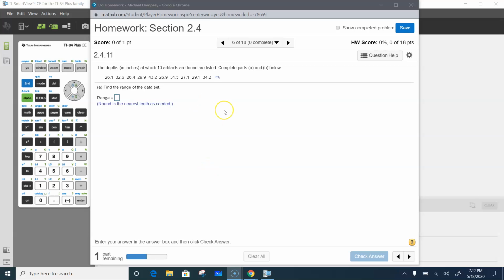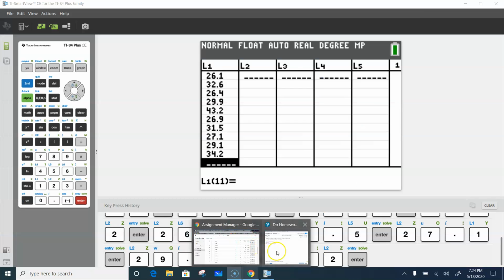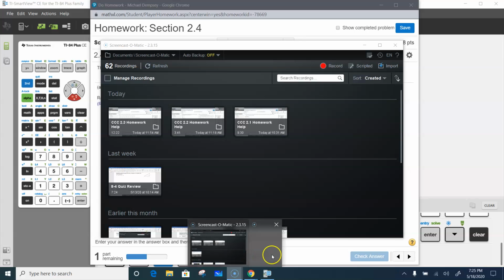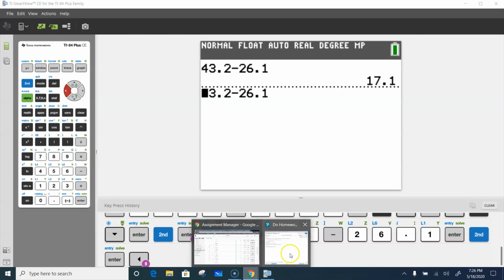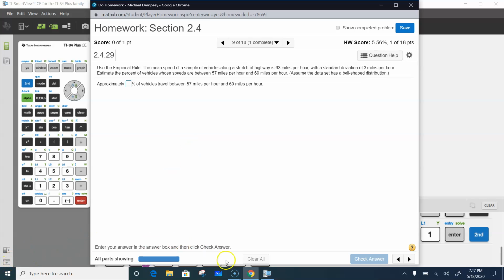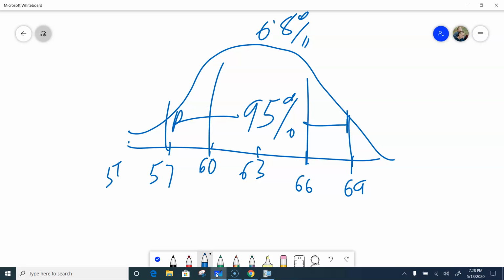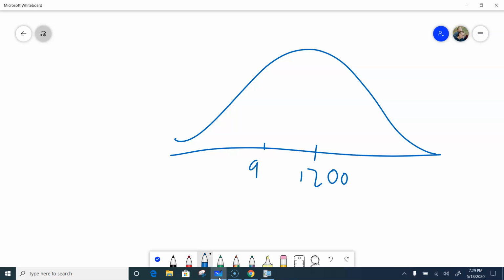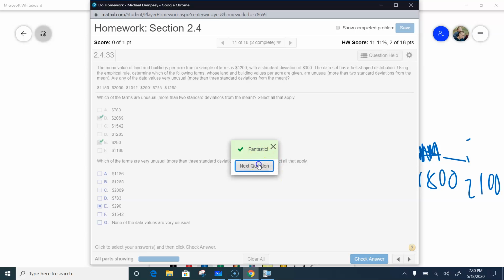CCC 2.4 Homework Help